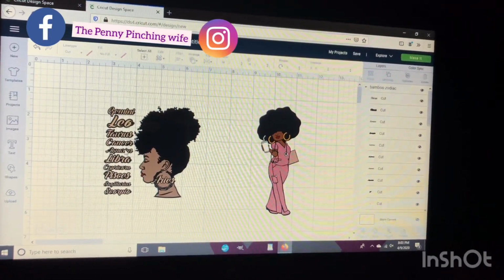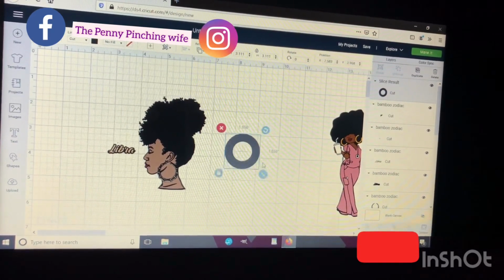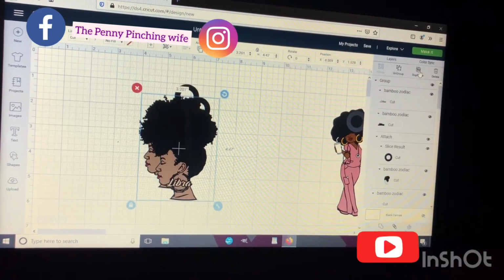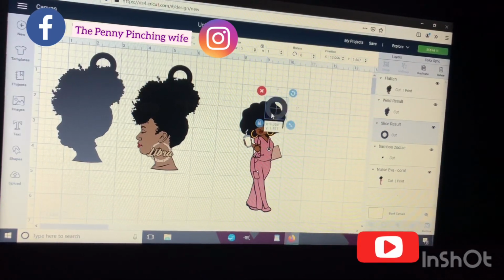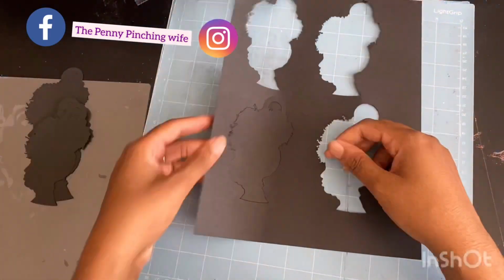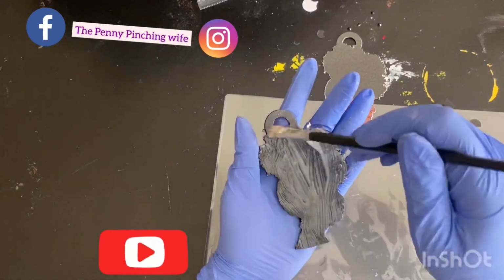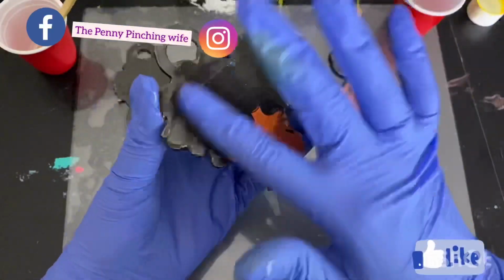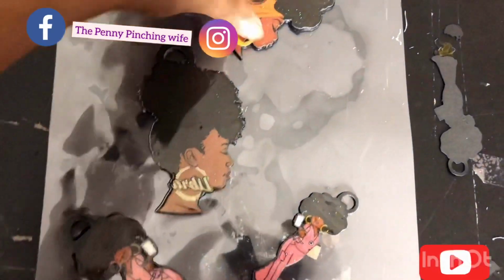Cardstock Keychains/Diy Keychains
Hey Guys,

Today I'll show you how to create a unique one of a kind key chain using card stock.

Card stock

Printable Glitter Card Stock

silicone applicator

silicon mat